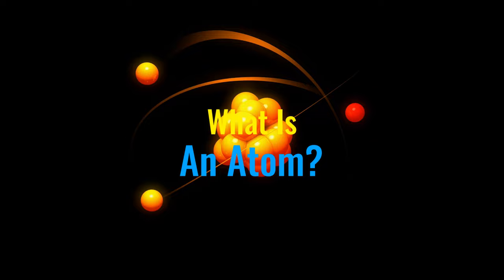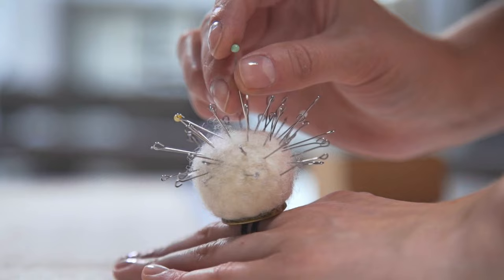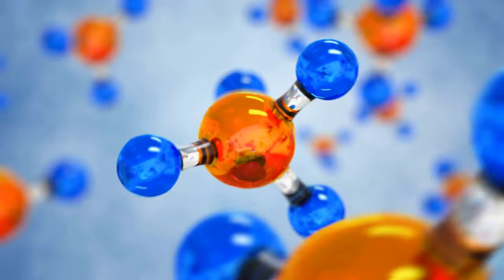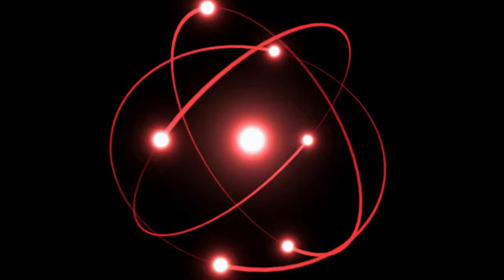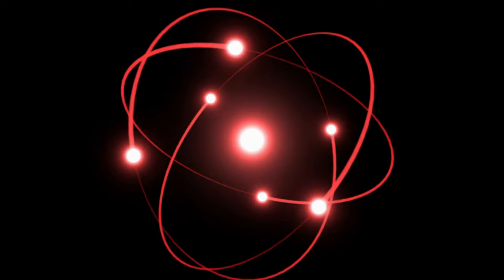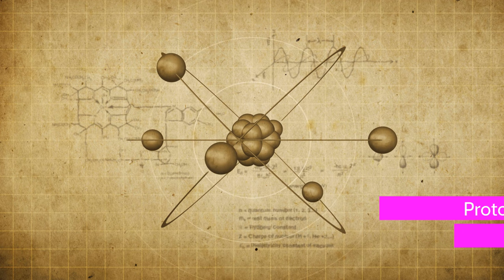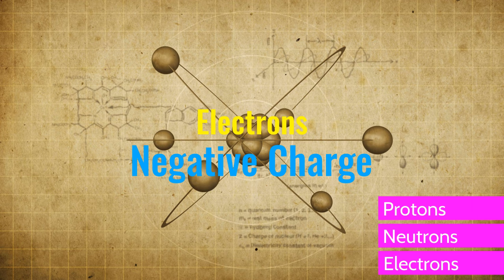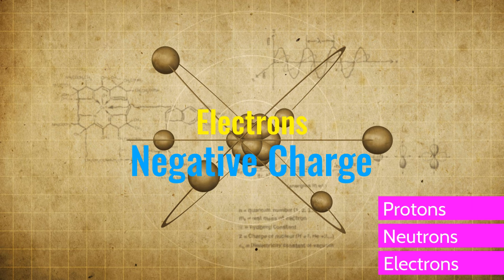What are atoms?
This short video teaches you what an atom is, and how they combine to form all matter in the Universe.